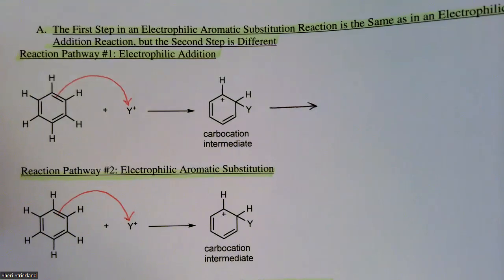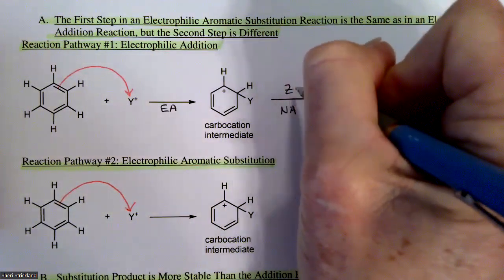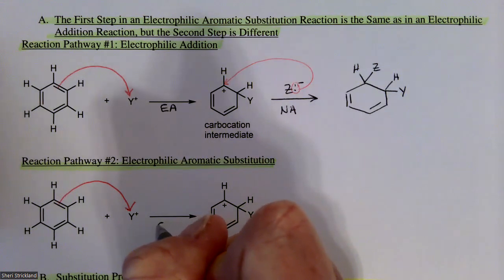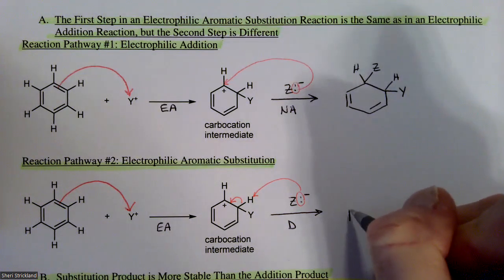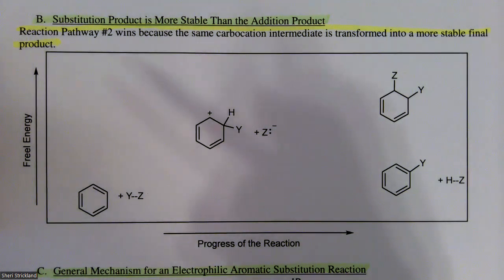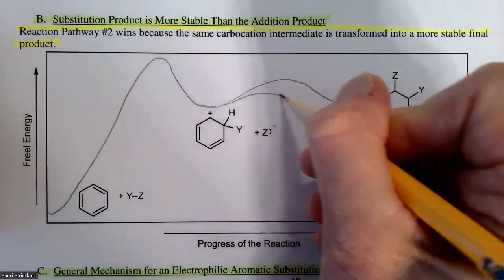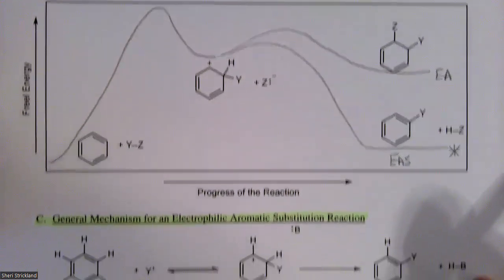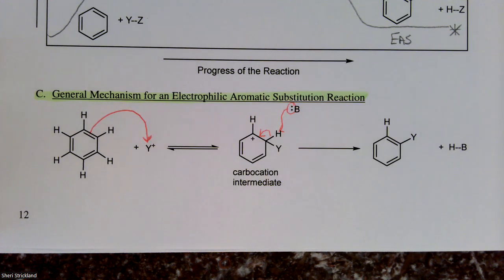CHM203 PreClassVideos Chapter8 Page12 2024